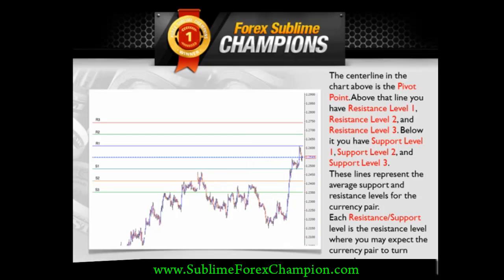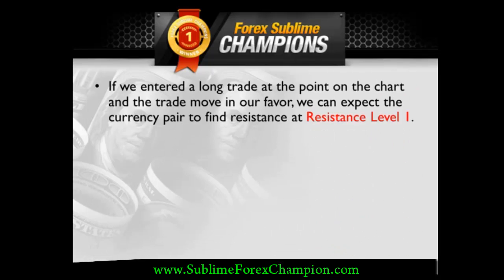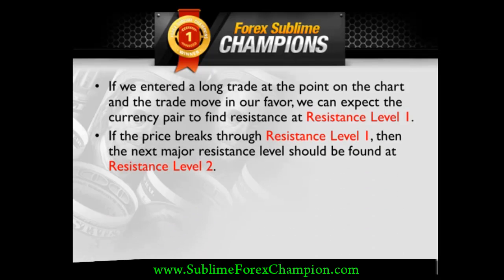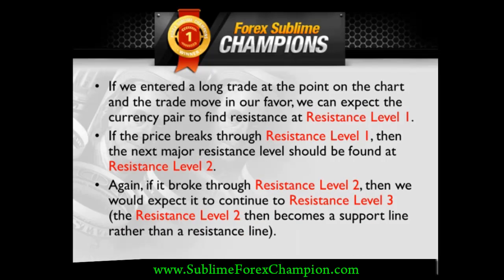Sublime Forex Champion - Video Training 1: The 5 Exit Heroes (Part 2)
- In this video,It show you the 5 Exit Heroes that are the results of years of trial and errors, testing and collecting successful exit strategies. But it's just scratching the surface.  We'll be talking about these Five exit heroes in a lot more detail on the webinar we'll be holding.  And we will also answer all the questions you might have regarding these exit methods. To register for the webinar, please go to